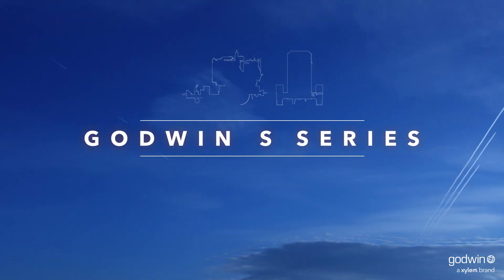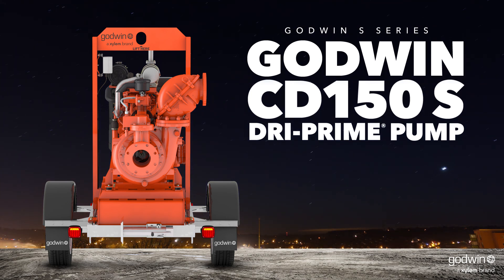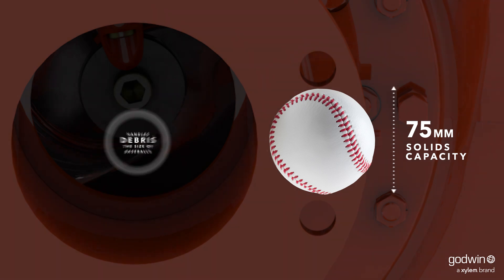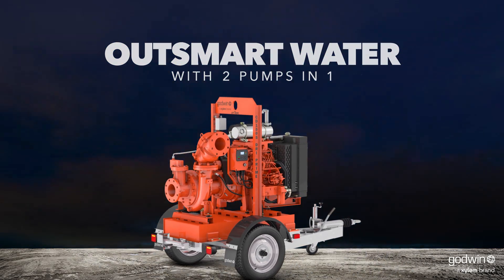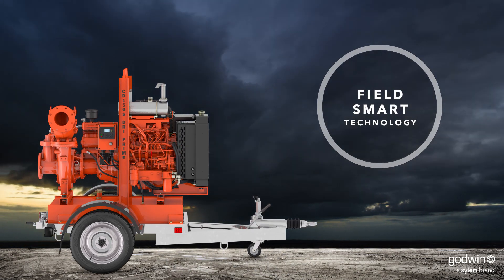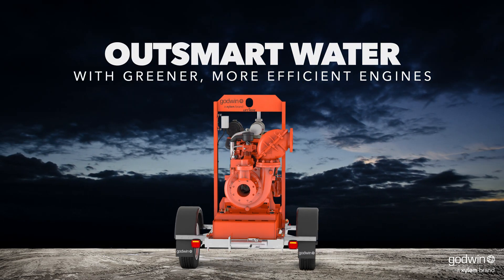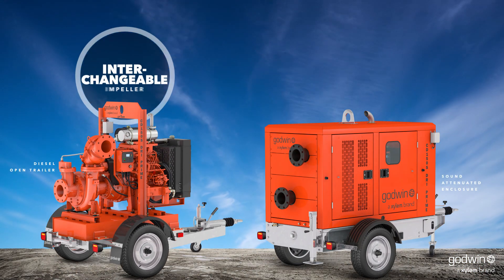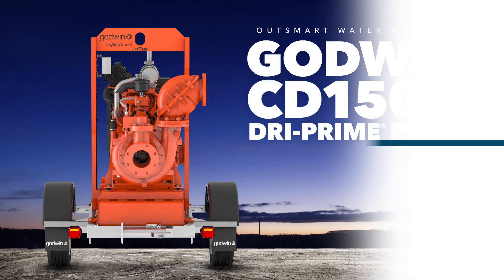Godwin CD150S Dri-Prime Pump for dewatering in industrial and emergency response applications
The Godwin CD150S Dri-Prime pump is a versatile, general purpose dewatering pump designed for use in the most challenging construction, municipal, industrial, utility dewatering and emergency response applications. This rugged pump is ideally suited for tough dewatering jobs and is the reliable choice for rental solutions. We’ve re-engineered and redesigned every system to deliver a pump that’s tougher, more efficient, and more reliable than other pumps in its class.

The CD150S is a member of the Godwin S Series of Smart pumps optionally equipped with a new generation of Field Smart Technology (FST) for remote monitoring and control which is Cloud-based telematics platform that enables the Internet of Things across the entire Godwin S series. In addition to improved hydraulic efficiency, greater fuel economy, and streamlined serviceability, the CD impeller is now interchangeable with a Flygt N-Technology non-clog impeller, providing the flexibility to tackle stringy, modern wastewater applications with the same pump. Thanks to its flexibility it is like getting two pumps in one.

00:00-00:10 Introduction
00:10-00:30 Overview
00:30-00:47 Improvements
00:47-01:02 Flexibility and Adaptability
01:02-01:21 Field Smart Technology
01:21-01:39 Greener Engines
01:39-02:05 Summary